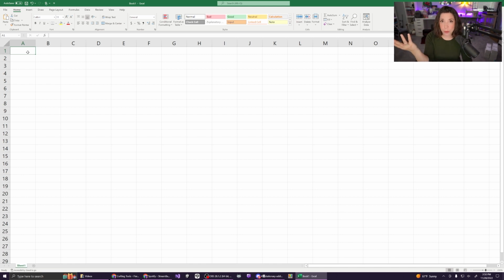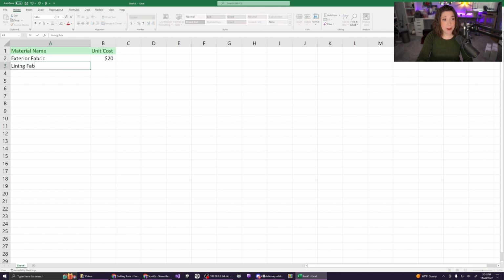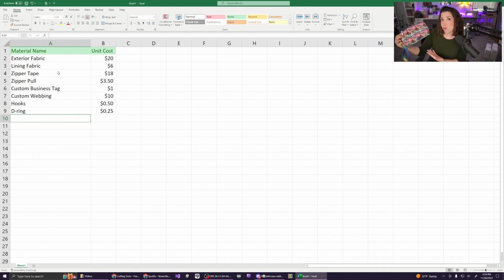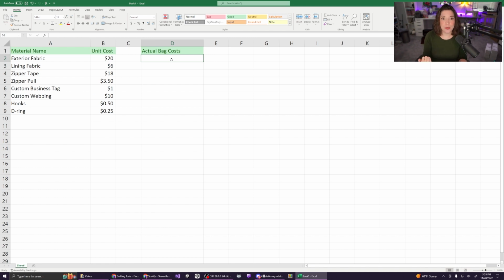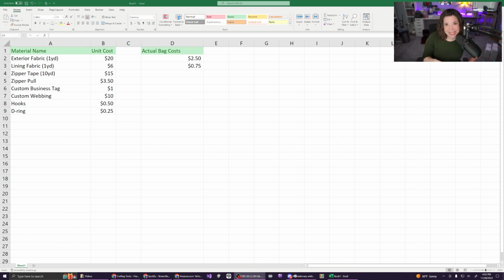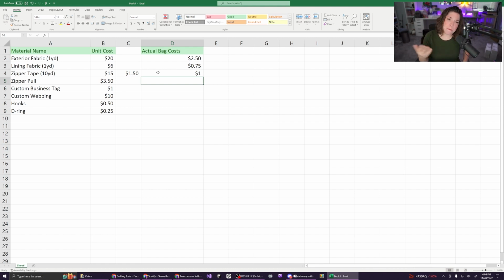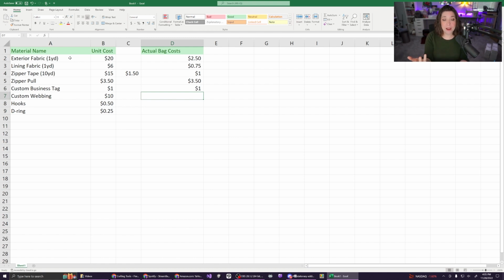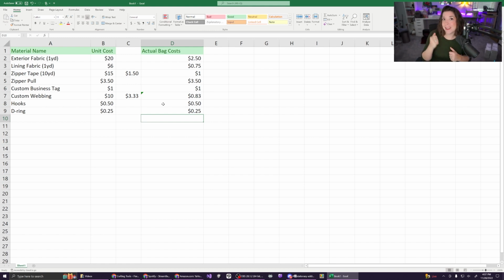How to Calculate Manufacturing Costs for Handmade Products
I had a really good question from a viewer asking how does one calculate the cost to produce one of their bags. It's actually a lot simpler than you'd think! The trick is to make sure you break down your material costs as it relates to the individual bag.

Nolvo World (for my d-rings and hooks)

Live Streaming on Twitch Monday, Tuesday, Thursday, and Friday evenings!